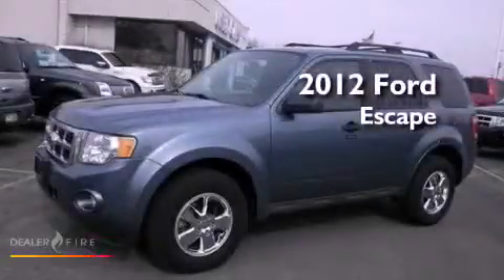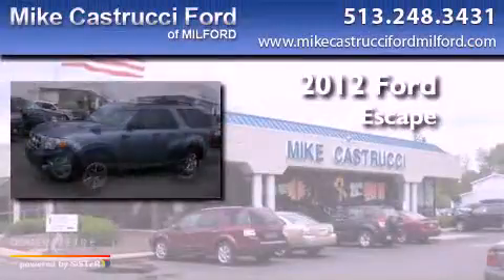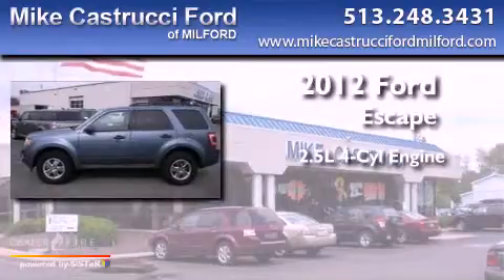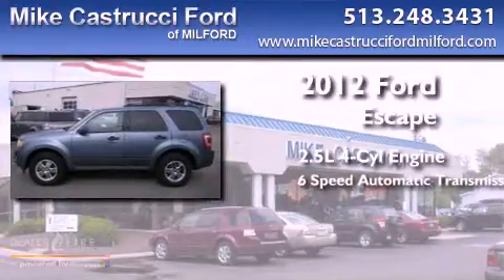Preowned 2012 Ford Escape Milford OH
Year : 2012
 Make : Ford
 Model : Escape
 Engine : 2.5l 4 cyls
 Trans . : automatic 6-speed
 Exterior : steel blue metallic
 Miles : 10,904
 Interior : stone w/leather trimmed heated front buckets